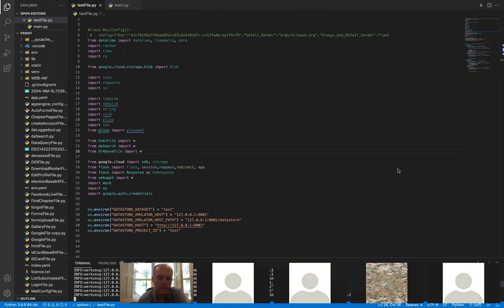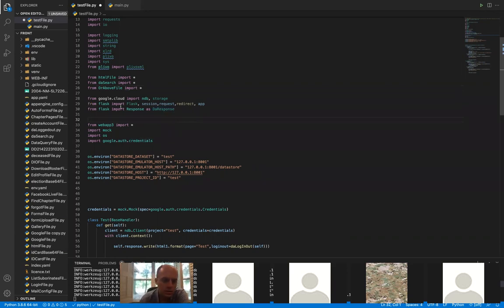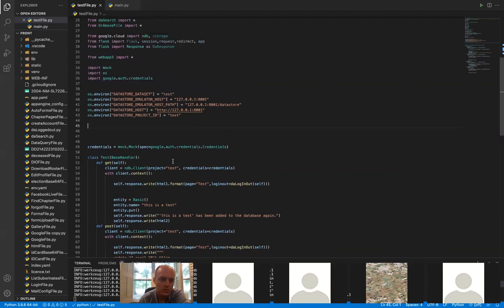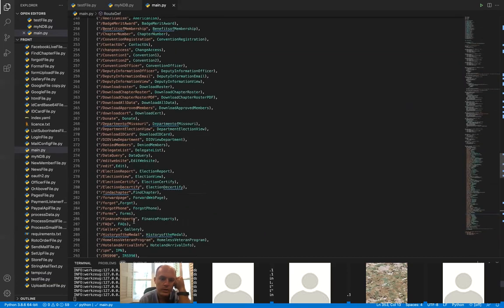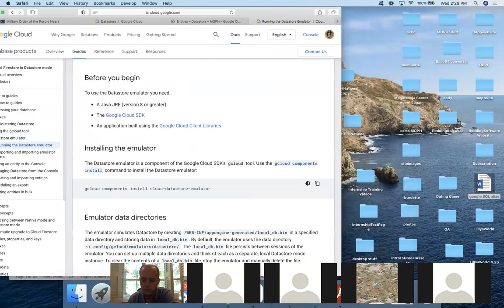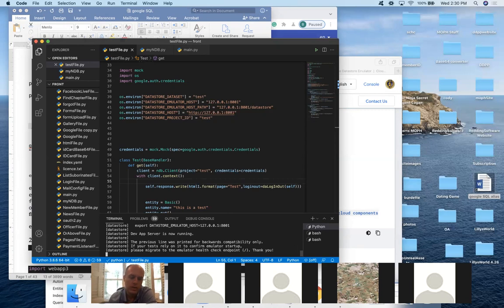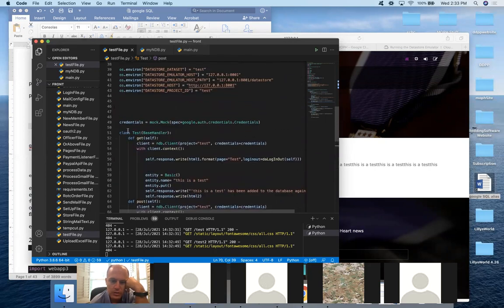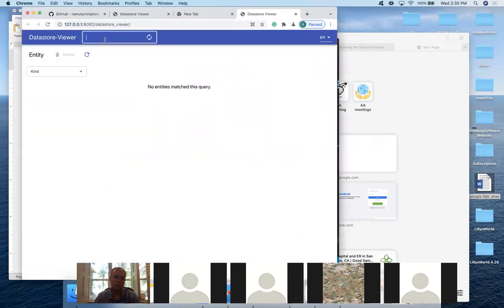Google Datastore and NDB Emulator with Python3 and Flask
# Google_NDB_Emulator
This allows you to test your Google NDB code locally in a development environment with Python3 and Flask rather than working with your actual database.
It lets you work with the Google Cloud Datastore emulator to test your Google NDB code.

 Adding the necessary code to your existing Flask Google NDB project:

   note: when referring to the terminal it should be your command line terminal. Don’t use PowerShell.

  Step 1: To your existing code add:
        import mock
        from flask import Flask
        from google.cloud import ndb
        import google.auth.credentials
        import os

        os.environ["DATASTORE_DATASET"] = "test"
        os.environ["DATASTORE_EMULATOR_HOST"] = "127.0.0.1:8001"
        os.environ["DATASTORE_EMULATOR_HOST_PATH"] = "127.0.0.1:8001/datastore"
        os.environ["DATASTORE_PROJECT_ID"] = "test"

        credentials = mock.Mock(spec=google.auth.credentials.Credentials)

 step 1.5 Anywhere you want to test the database add:
          client = ndb.Client(project="test", credentials=credentials)
          with client.context():

Step 2: Install google cloud SDK if you haven't already done so

  Step3: After navigating to your project folder in your terminal run:  gcloud components install cloud-datastore-emulator

  Step 4: in your terminal run:
    pip install datastore-viewer

  Step 5: add the requirements.txt info to your current requirements.txt and in your terminal run:

  Step 6: in your terminal run:
    gcloud beta emulators datastore start --data-dir=. --project test --host-port "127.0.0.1:8001"

  Step 7: Open a new terminal but leave the emulator terminal running. This can be done in visual studio code by clicking the plus sign on choosing Terminal and New Terminal.

  Step8: Make sure you are still navigated to the NDBEmulator folder in your terminal.

  Step 9: in your new terminal run:
    For mac:
      export FLASK_APP=main
      (press return)
      export FLASK_ENV=development
      (press return)
      flask run
    For PC:
      set FLASK_APP=main
      (press return)
      set FLASK_ENV=development
      (press return)
      flask run

     Alternatively, you can run:
        python3 main.py

     or just

        python main.py

For info on how to run Flask from the command line on Visual Studio Code go

   (you'll see the main page)

   (you'll see what has been added to the local database)

   step12: Open a 3rd terminal. Make sure you are still navigated to the NDBEmulator folder in your new terminal.

   step 13: in your new terminal run:
    For Mac:
      export DATASTORE_EMULATOR_HOST=localhost:8001 && datastore-viewer
    For PC:
      set DATASTORE_EMULATOR_HOST=localhost:8001 && datastore-viewer

   Step 15: in the search box in the upper left-hand corner type:
        test

    Step16:
       hit refresh and it should show you the data saved in your local development database